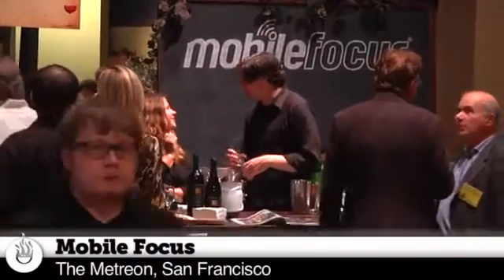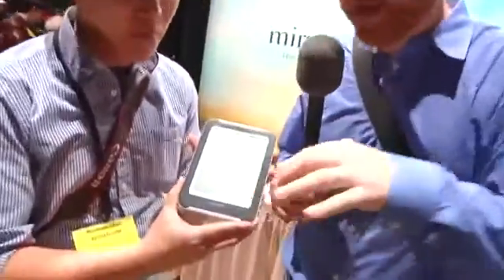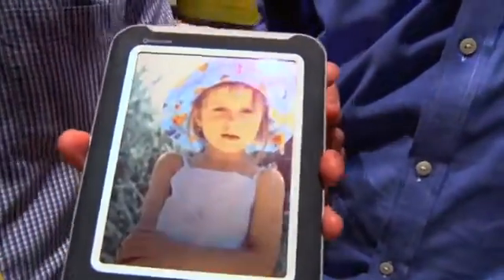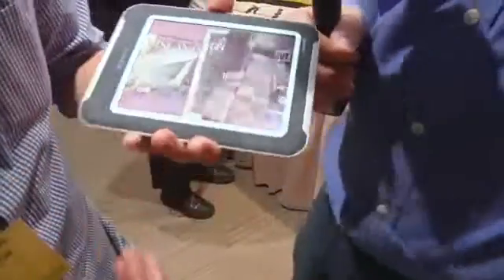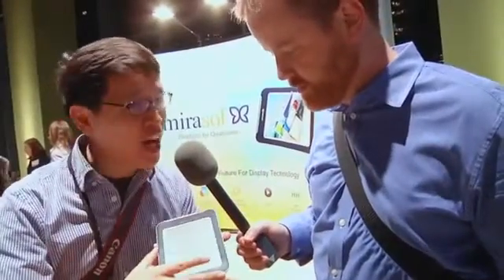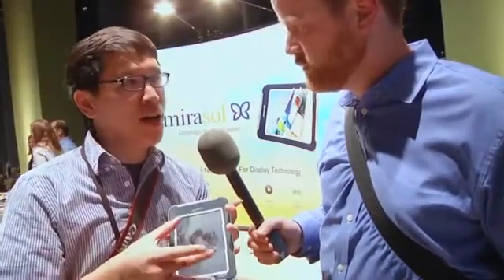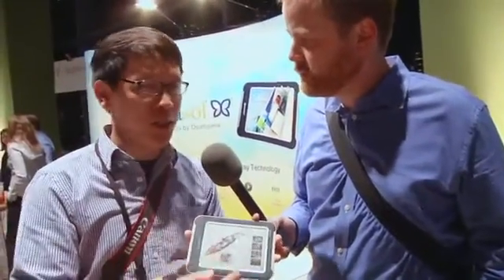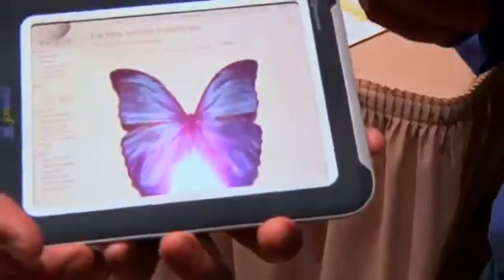Hands-On with Qualcomm's Mirasol Display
We check out a new display technology that could be in future e-book readers and smart phones.